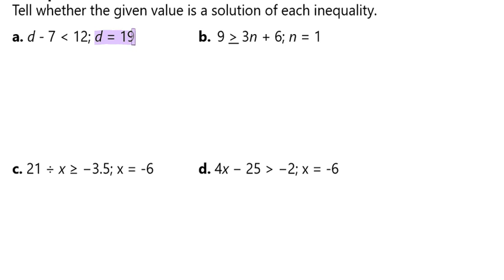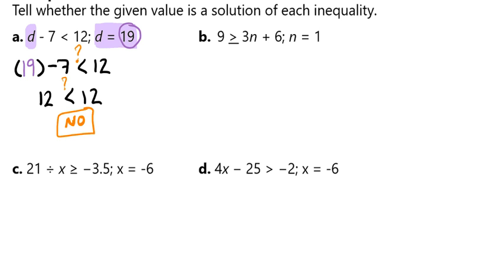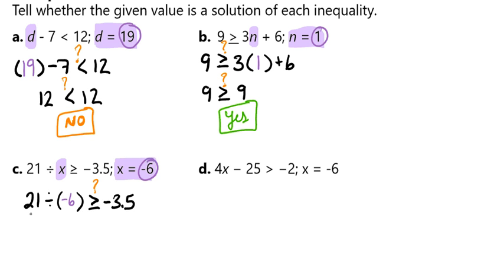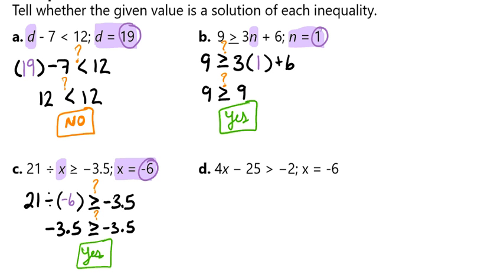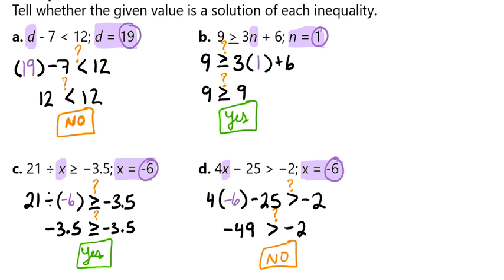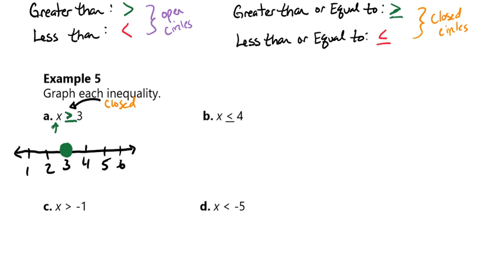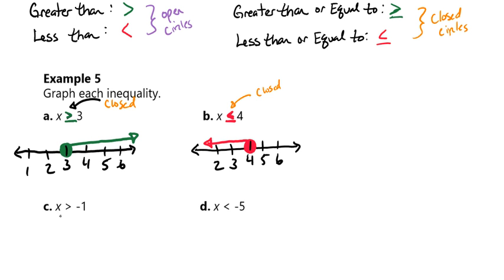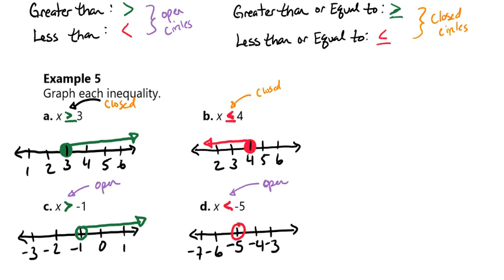Example 4 and 5 Is it a Solution and Graph the Inequality Video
This video goes through a couple examples of how to determine if a value is a solution to the inequality.  It will also go through graphing inequalities.